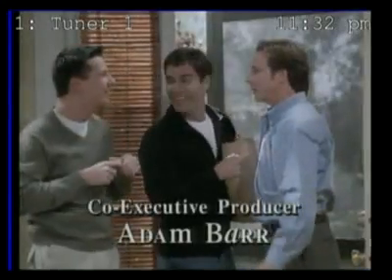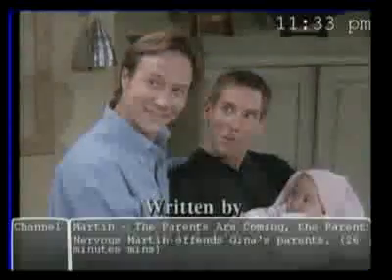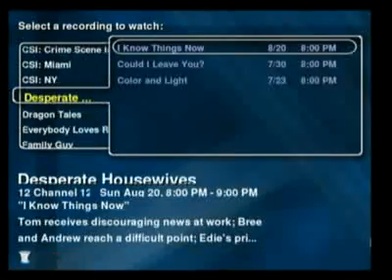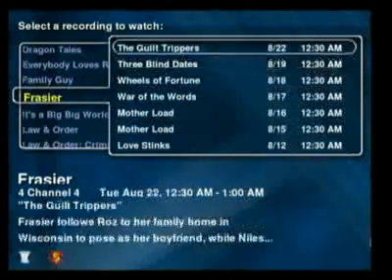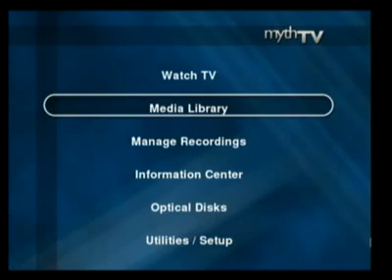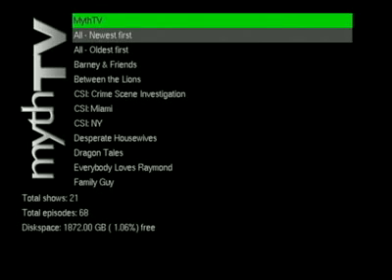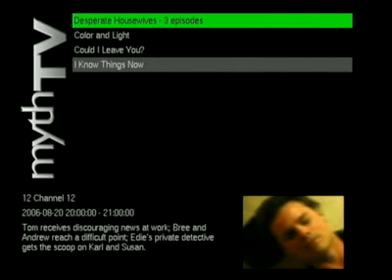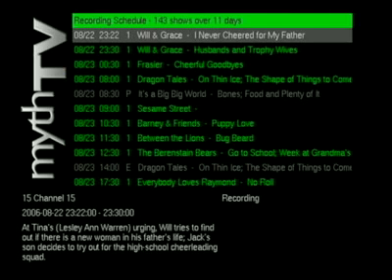Exploring MythTV and mediaMVP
MythTV is an open source digital video recording package, similar to TiVo. First is a solid intro to what MythTV can do. After that, I  ... all » introduce the mediaMVP set top box and how it can be used to expand MythTV to every TV in the house for not to much doough-ray-me.